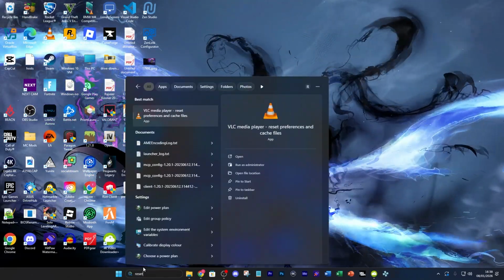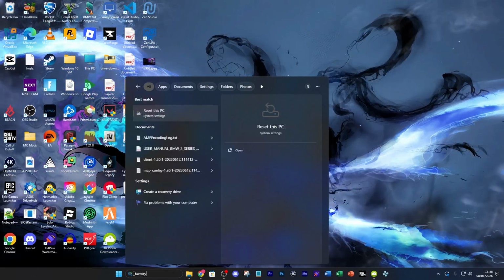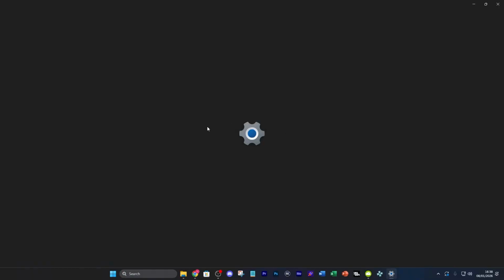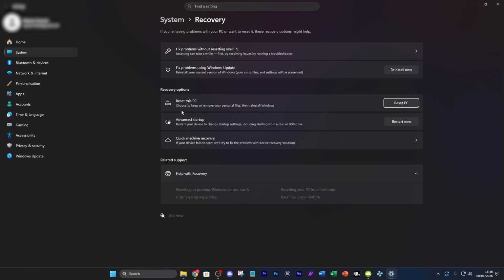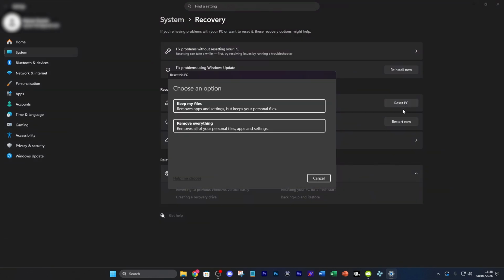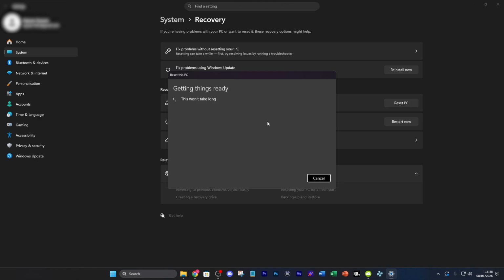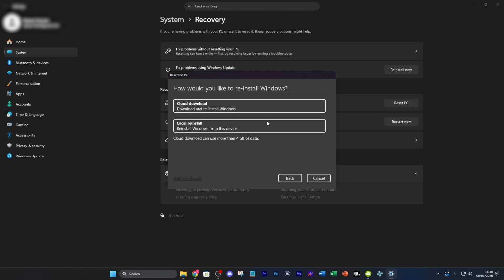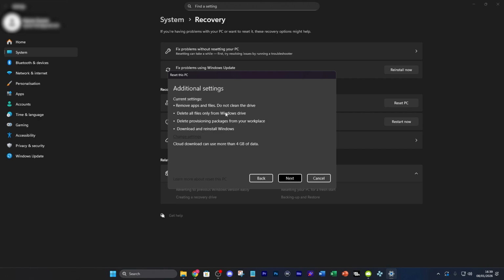How To Factory Reset Laptop To Sell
How To Factory Reset Laptop To Sell, Factory Reset Laptop To Sell